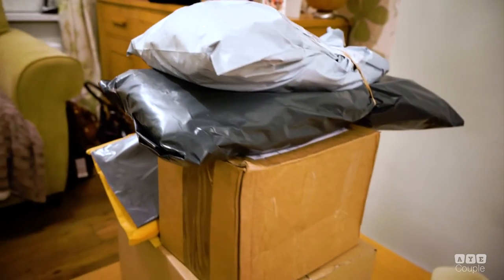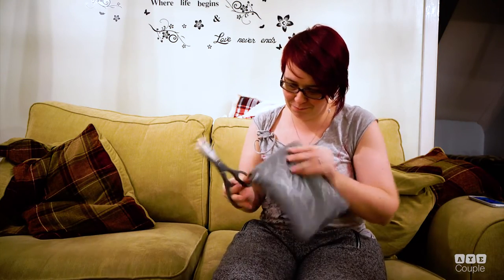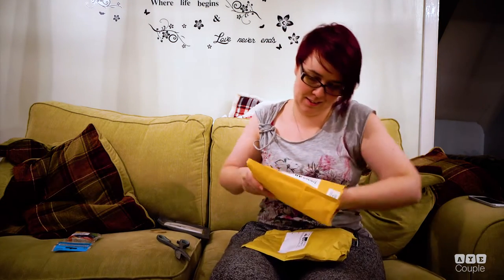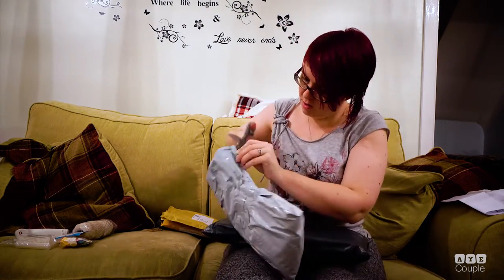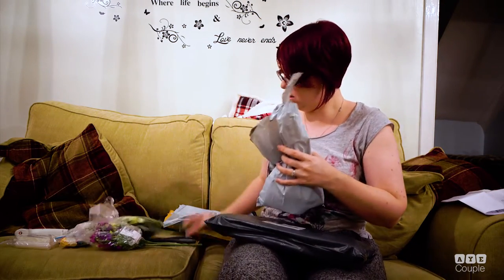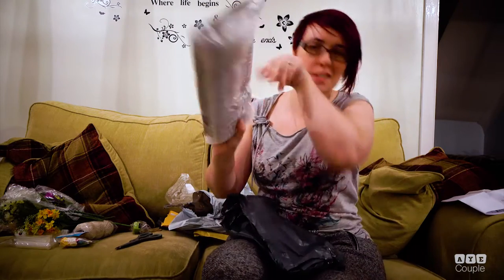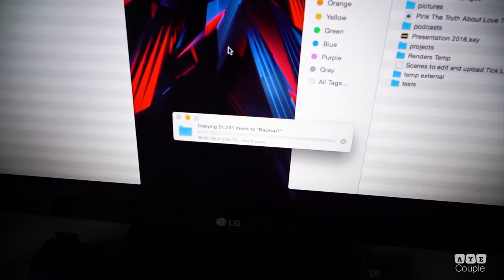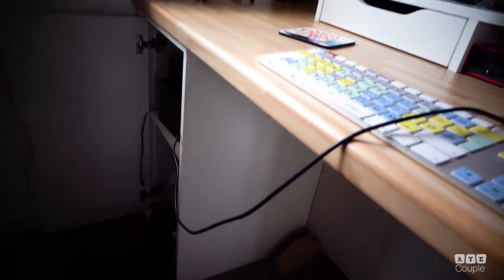Episode 34 - Synology Flapping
Hello everyone and welcome to another Sunday weekly Vlog. Wow this episode almost didn’t happen. After Adam’s problems with this data raid on his Synology server, he has spent the whole week, backing up to an external hard drive, so he has a second copy of his data, going back 10 years. This Vlog is pretty much about that, as its all Adam has done this week, and to be fair his mind would of been on that an nothing but that anyway. A load of Christmas presents arrive from Tracy’s online shopping, and Adam and Tracy still find time to spend together, and get Adam out of the office and rest so they enjoy a lovely Frankie and Bennies together. Sorry for the late upload folks, but copying from the server just finished at 6.30pm today, and then Adam had to copy all the footage shot this week from the memory card, onto the Mac Pro and edit  it and Adam likes to take his time with it. We hope you enjoy it if not a little late.